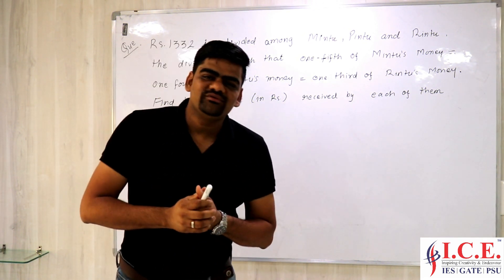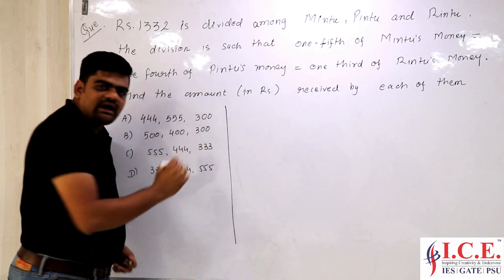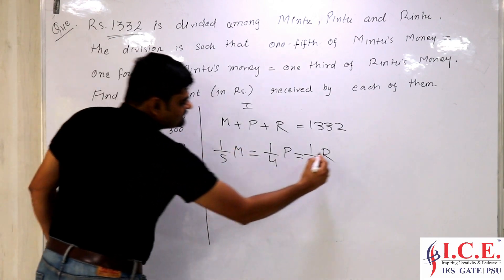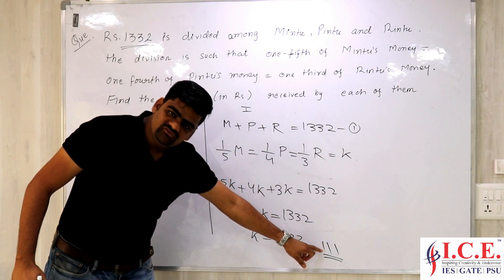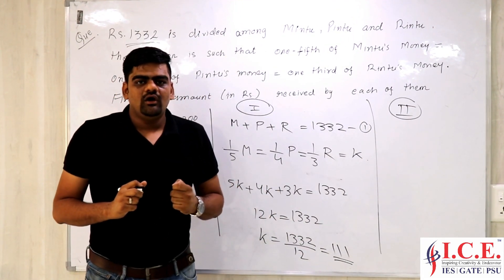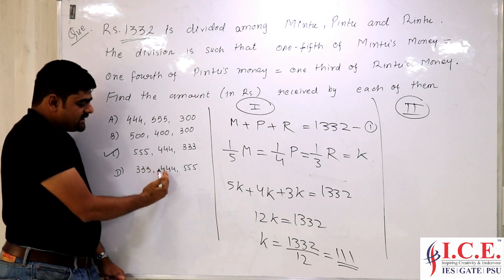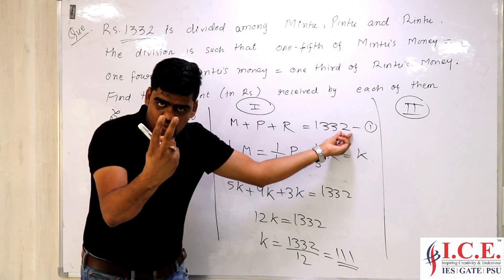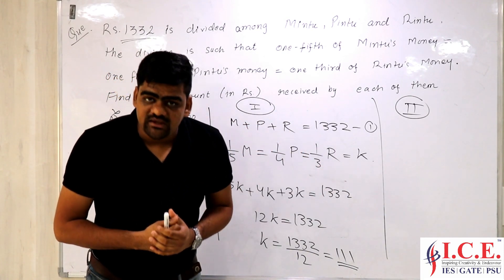GATE Aptitude Shortcuts and Tricks- Ratio and Proportion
GATE Aptitude questions can be solved in various ways. Our Senior Faculty Rohan Garg discusses three methods for solving questions from aptitude section – Ratio and Proportion. Students can adopt these methods and apply them appropriately.